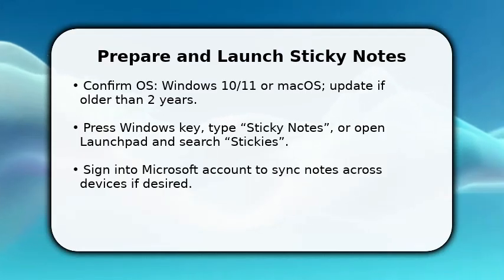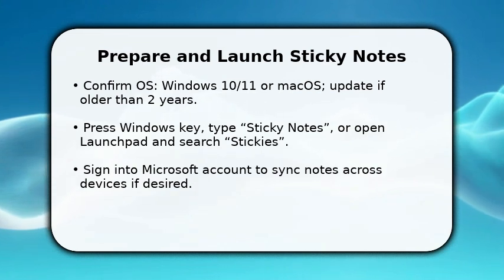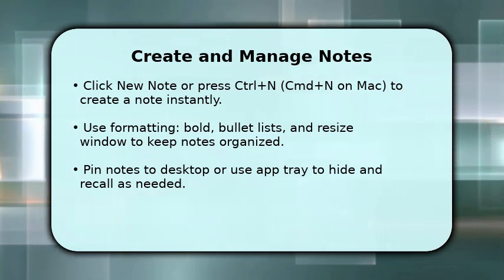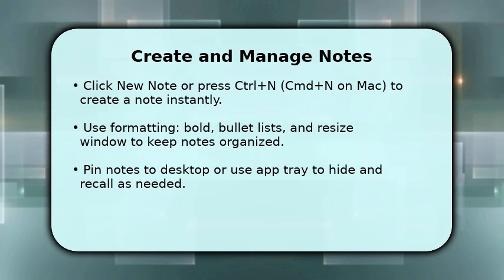How to Open Sticky Notes in Laptop - Full Guide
Discover the simple steps to open sticky notes on your laptop in this comprehensive guide. Whether you're using Windows, macOS, or a Chromebook, we cover all bases with tips and tricks for quick access.